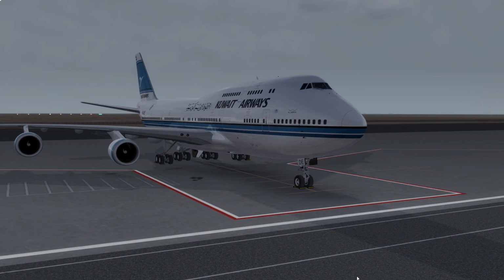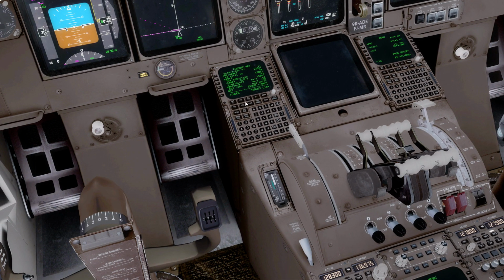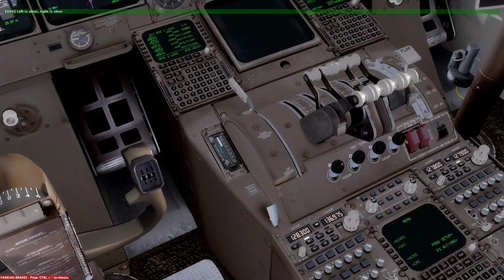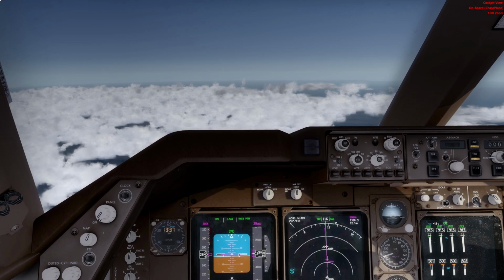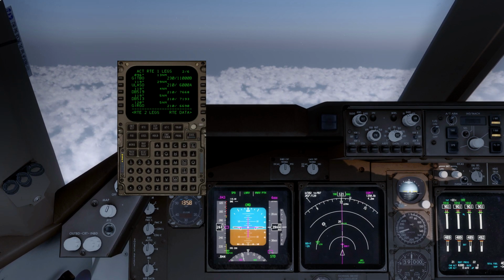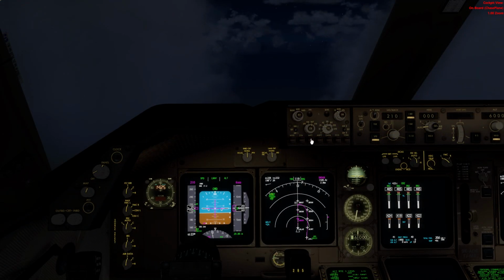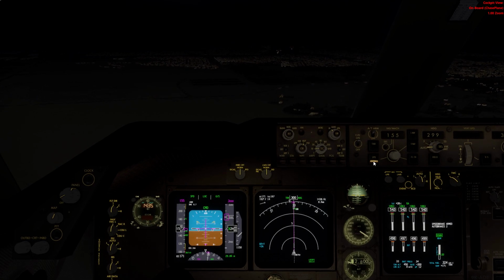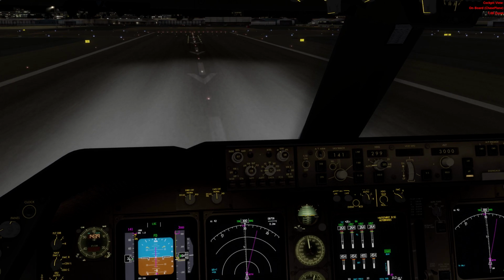[Prepar3D] PMDG 747-400 v3 | Kuwait Airways | OKBK ✈ OMDB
In this Prepar3D video, we take the PMDG 747-400 v3 for a flight from Kuwait to Dubai.

⏬ Credits ⏬
Kuwait National Anthem: US Navy Band (Source Wikipedia)
Bush Before a Joint Session of Congress on the End of the Gulf War (March 6, 1991)